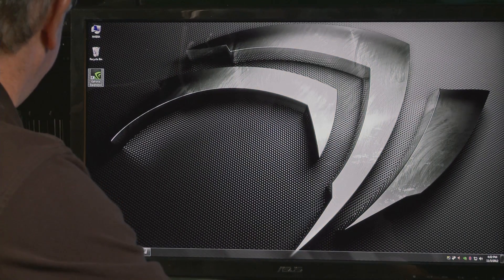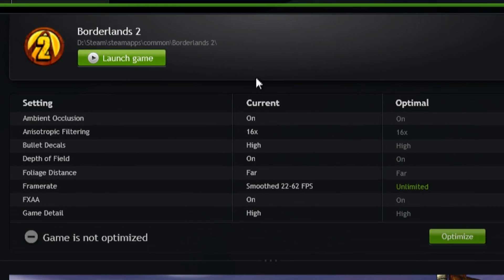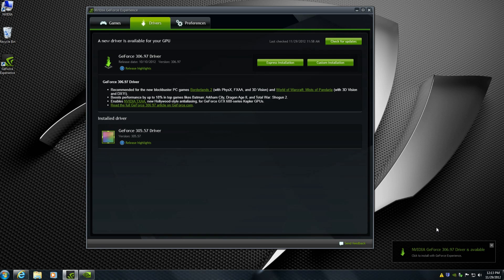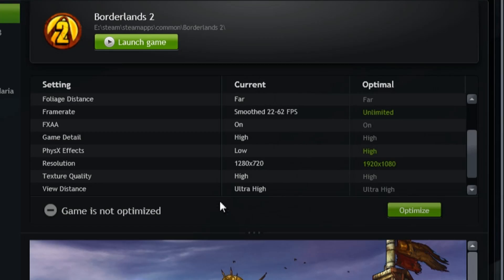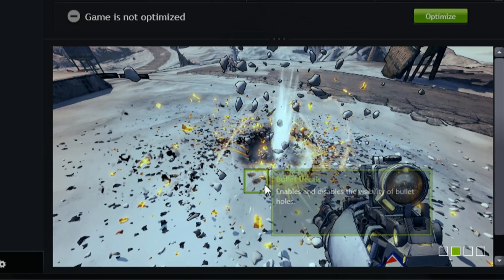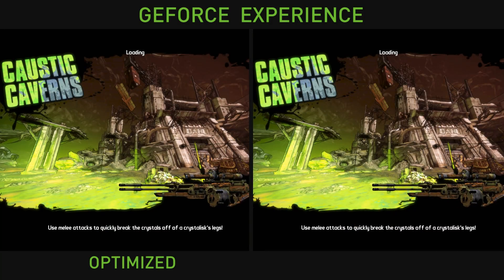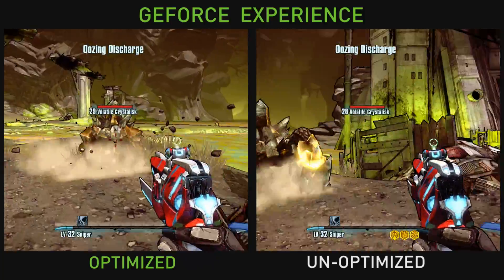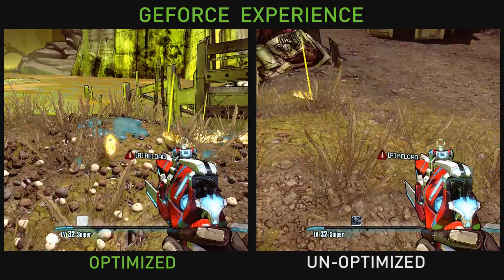NVIDIA GeForce Experience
The easiest way to keep your drivers up to date and optimize your games.